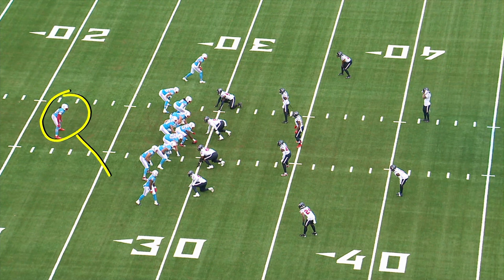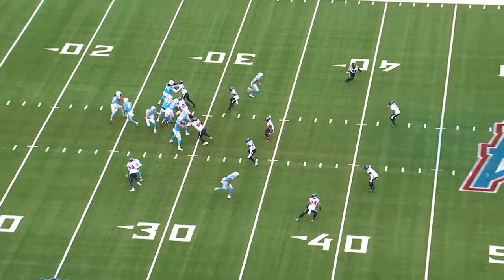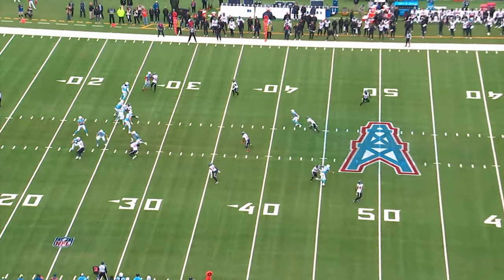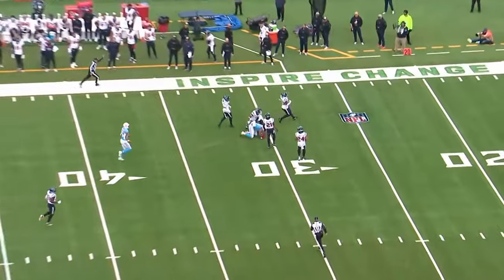First Quarter Play to Burks | Vrabelstrator with Mike Vrabel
Coach Vrabel breaks down the play to Treylon Burks in the first quarter during Week 15 game vs. the Texans.